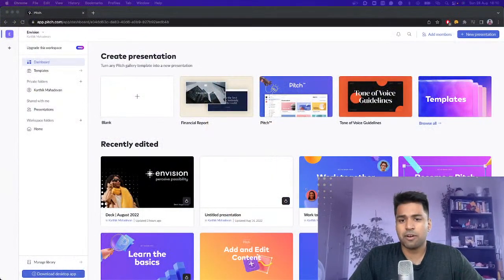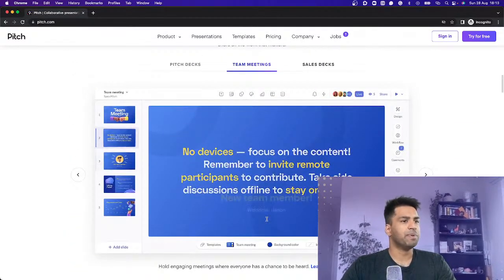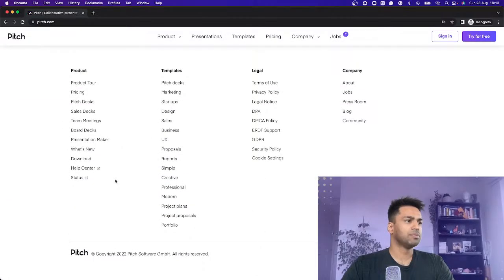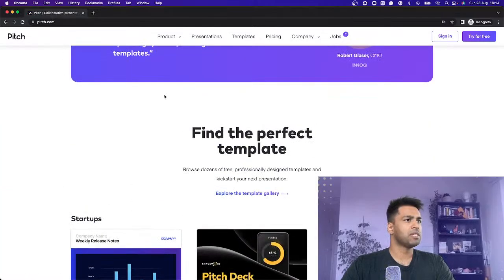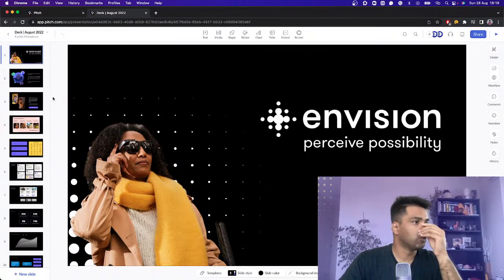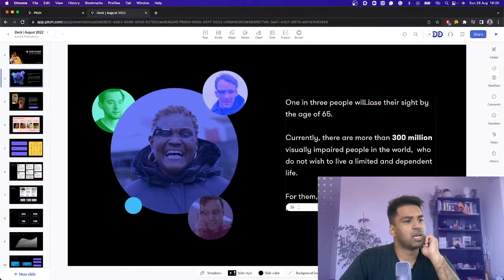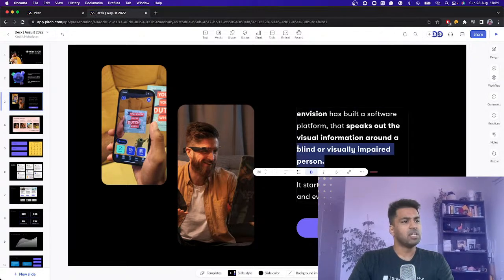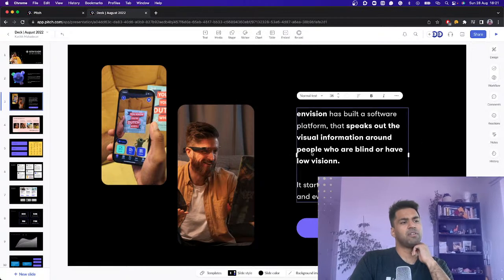pitch deck / weak ends with karthik